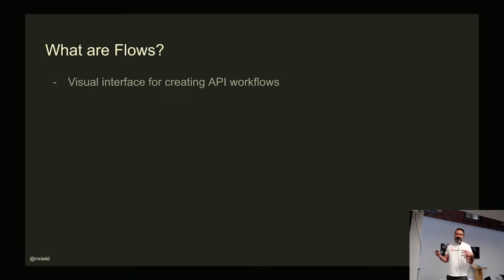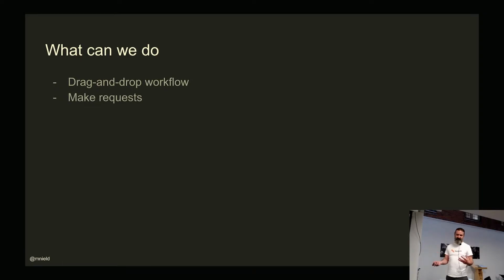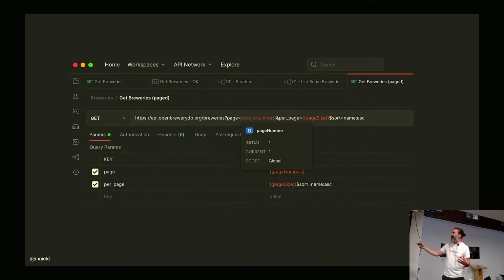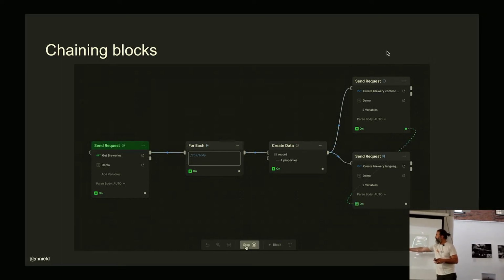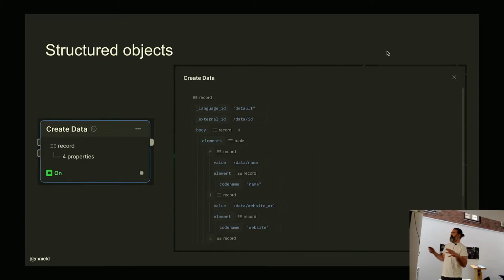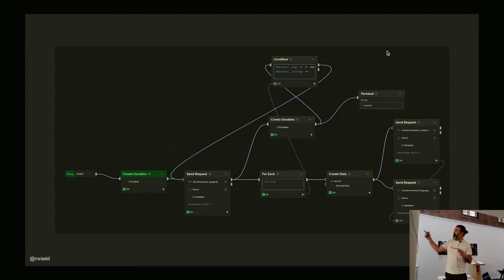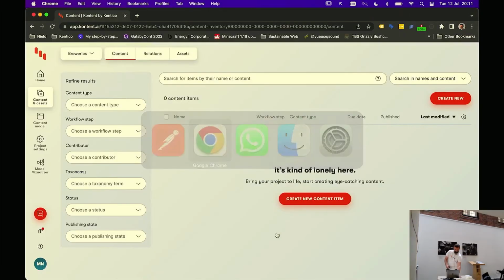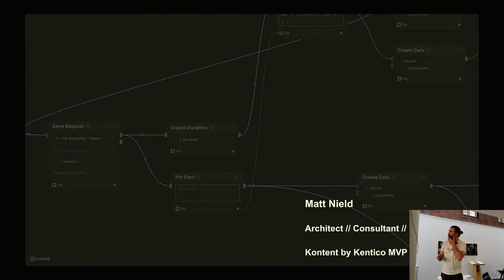Postman Flows - Matt Nield